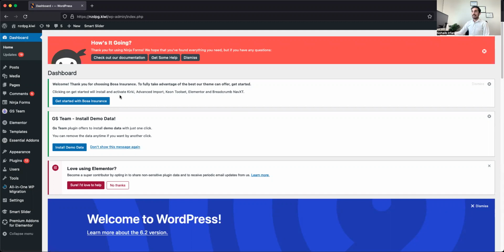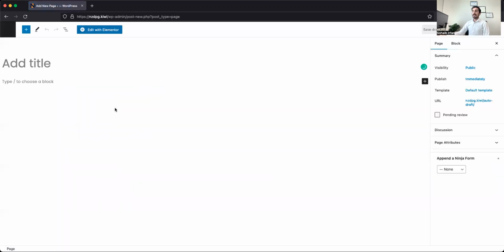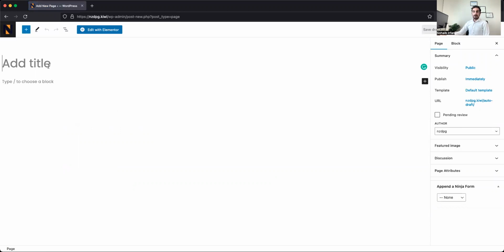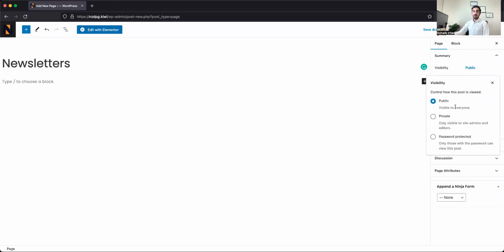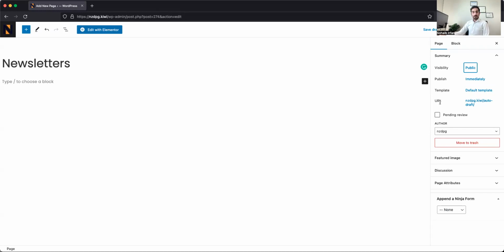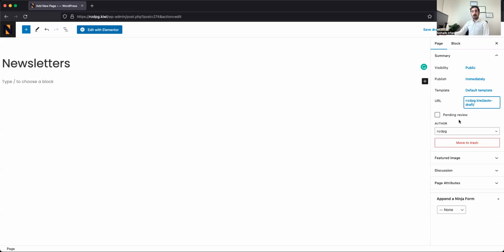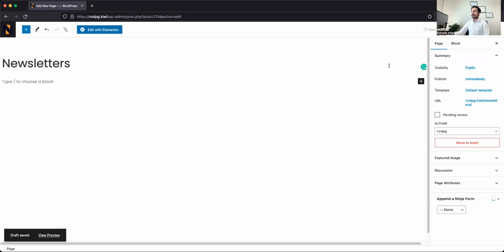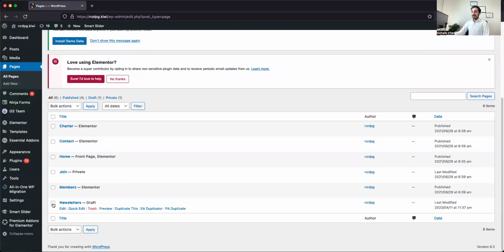How to Create a New Page on Wordpress - Web Wonks -Walkthrough - Web Wonks - webwonks.com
The WordPress tutorials that I will release on a monthly basis will be a great resource for the beginners. By covering all the basic aspects of a WordPress website, including how to login, create a new page, adding content on a page, checking the basic settings etc., I will be providing a comprehensive guide for those who are new to WordPress. The step-by-step approach that I plan to take in my tutorials will make it easy for people to follow along and learn at their own pace.

Please remember that you need to have an intermediate level of knowledge before making changes in the backend of your website - my Wordpress tutorial series will help you achieve that.

Web Wonks has a Service Level Agreement (SLA) product, which we can use to take care of your Wordpress site for you. Please feel free to get in touch with us.

▶ Google Ads
▶ Search Engine Ranking
▶ Performance Websites
▶ Ecommerce Maturation
▶ Social Conversations
▶ Brand Building